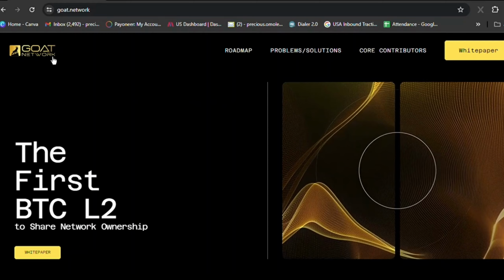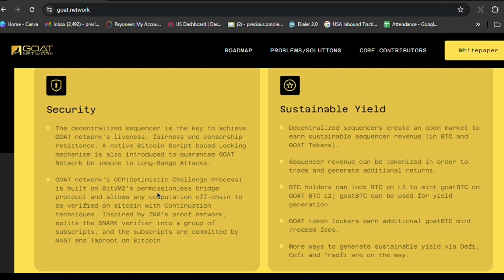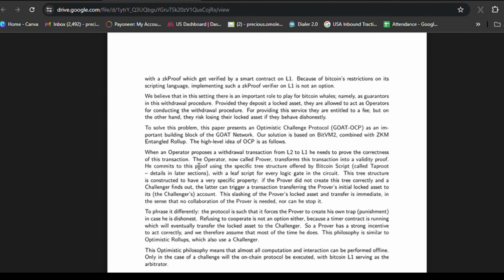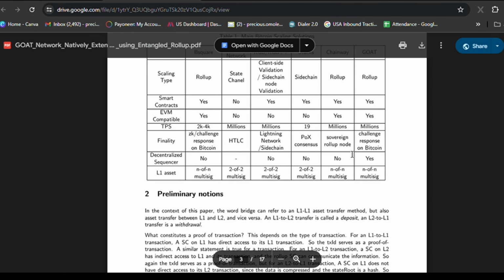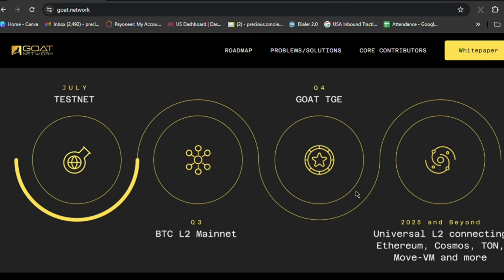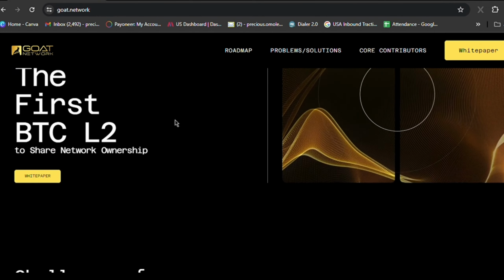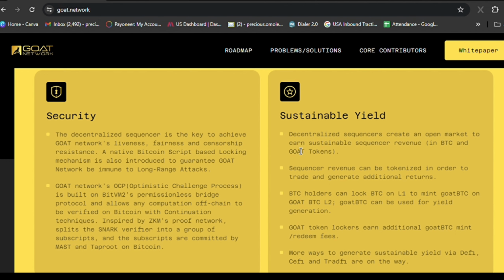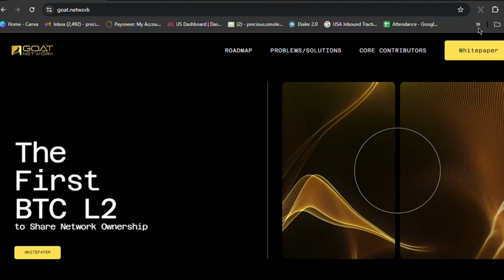Get Yield on Bitcoin with GOAT Network | BTC Layer 2 Explained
Welcome back to the channel! 🚀 In today’s video, we dive deep into the world of Bitcoin and explore how you can earn yield on your BTC with the GOAT Network. We'll break down what BTC Layer 2 is, how it works, and why GOAT Network is revolutionizing the way we think about earning passive income with Bitcoin.

💡 **Timestamps:**
00:00 – Introduction
01:45 – What is BTC Layer 2?
04:30 – Overview of GOAT Network
08:15 – Steps to Earn Yield on Bitcoin
12:00 – Benefits and Risks
15:45 – Real-World Examples
19:30 – Final Thoughts and Tips

GOAT Network seeks to extend Bitcoin’s capabilities by implementing a Bitcoin Rollup, which derives security from the underlying Bitcoin blockchain (L1). It introduces an Optimistic Challenge Protocol (GOAT-OCP) utilizing BitVM2 for security and ZKM Entangled Rollup for a universal settlement layer, enhancing transaction inclusion and finality while securing assets within a decentralized sequencer network.

Whitepaper：goat.network/whitepaper
（The white paper is the key point, explain more about this part）